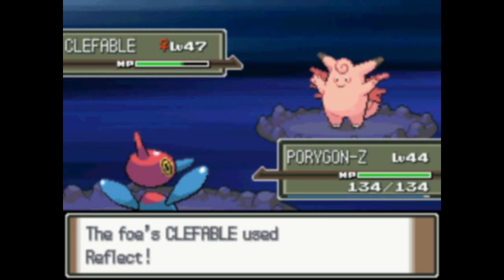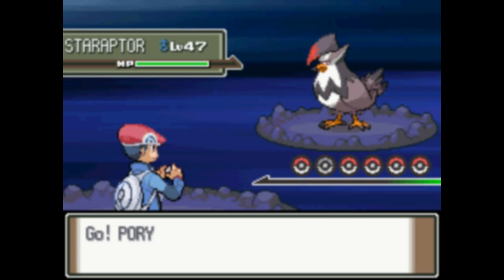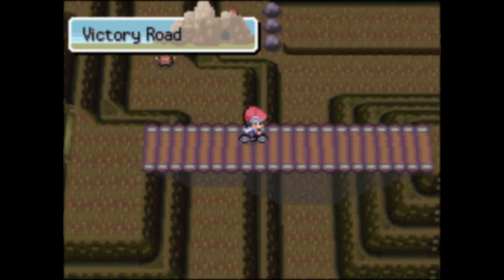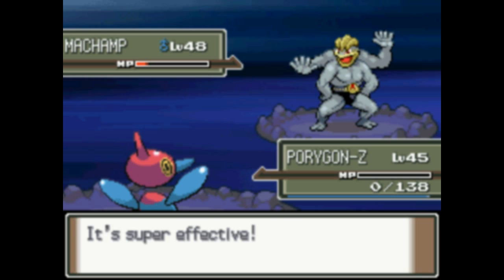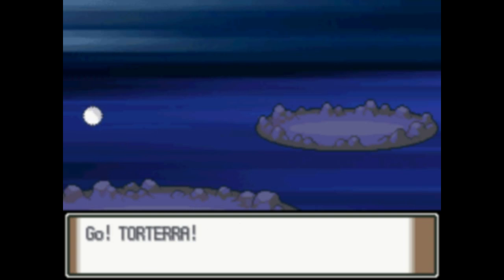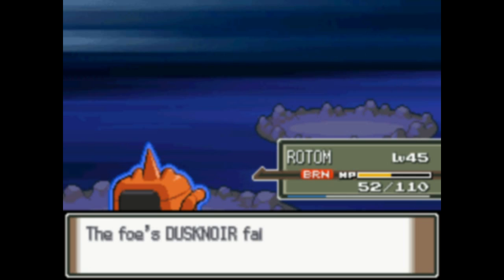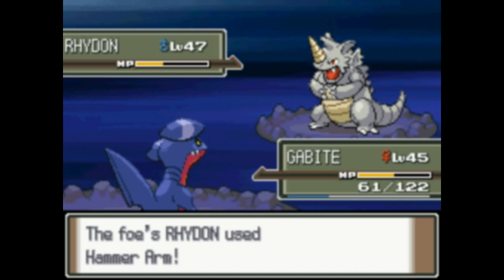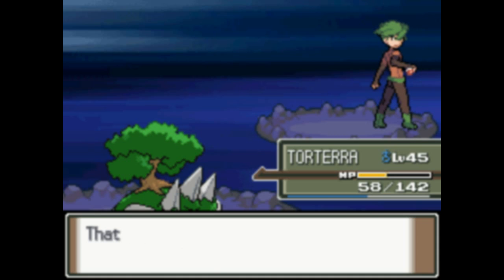Let's Play Pokémon Platinum #54 - Fierce Opponents in Victory Road!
Jos continues to explore Victory Road while battling powerful trainers along the way!